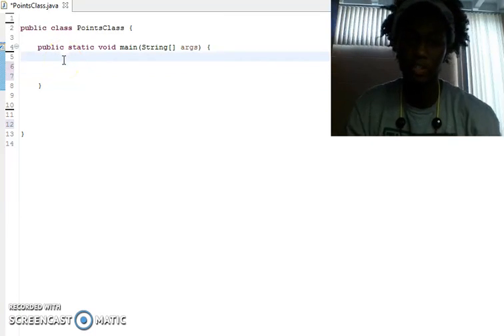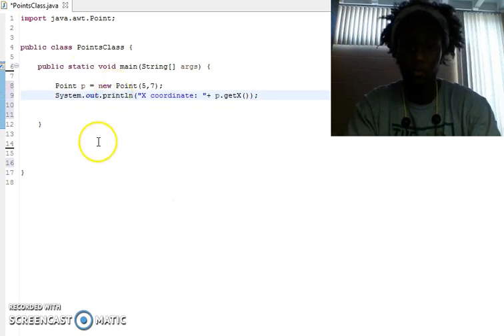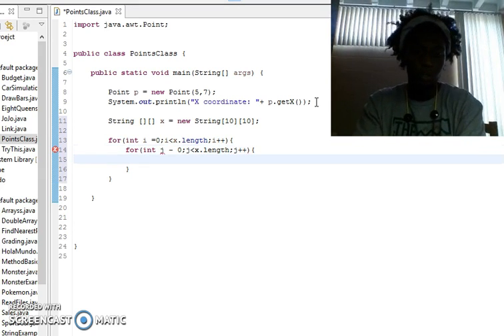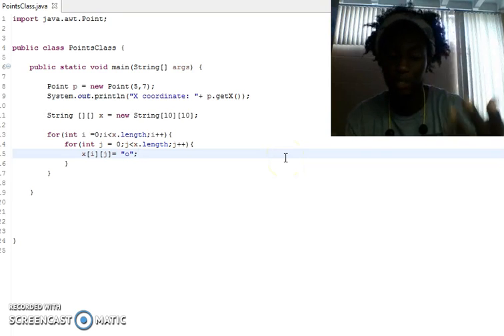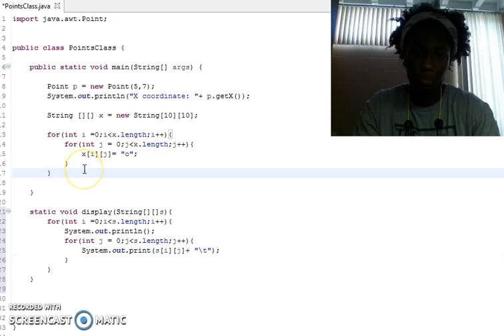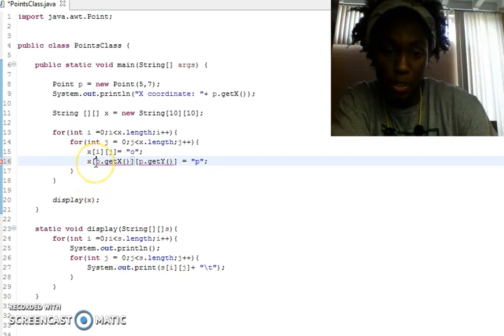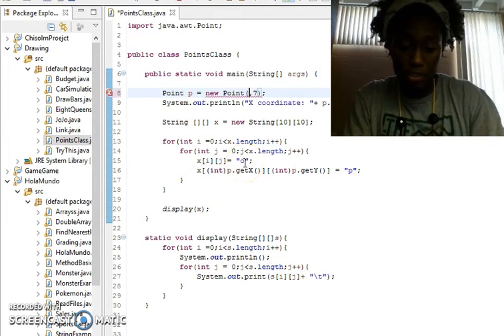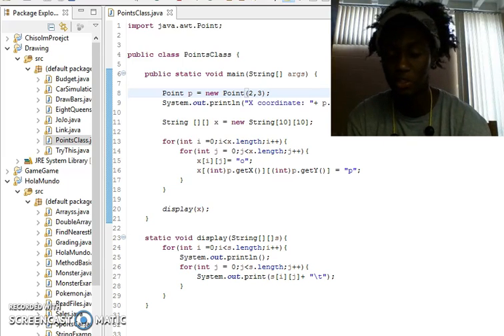Java Points Class Lesson 1